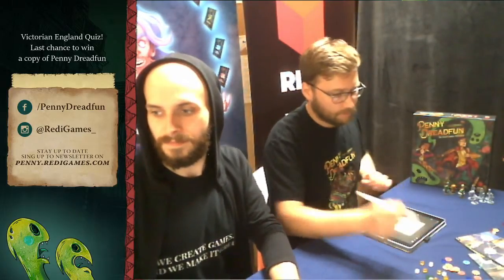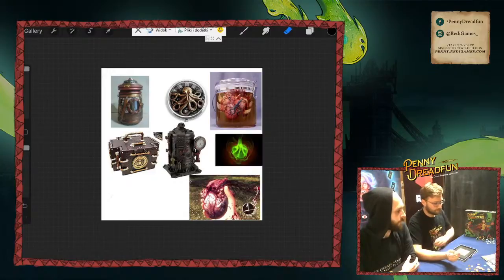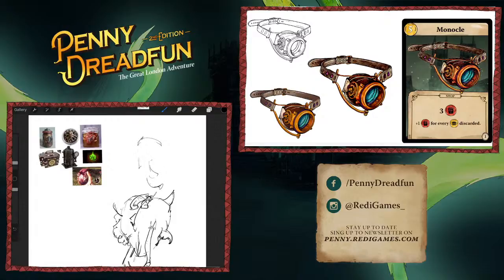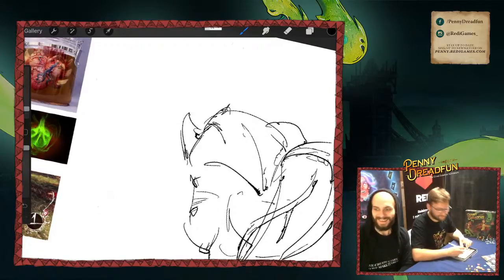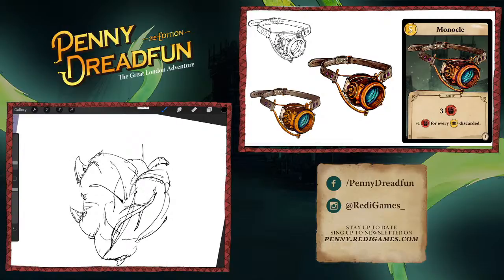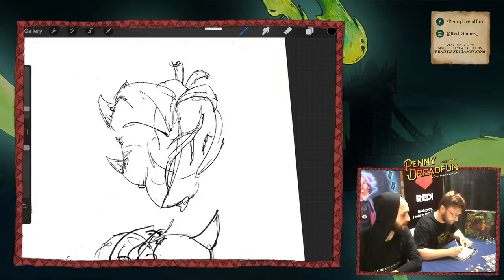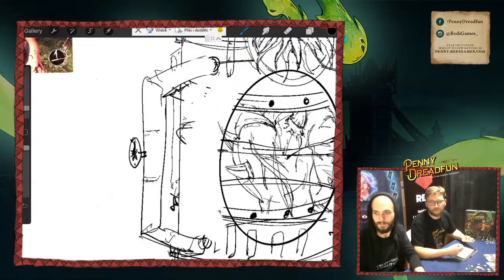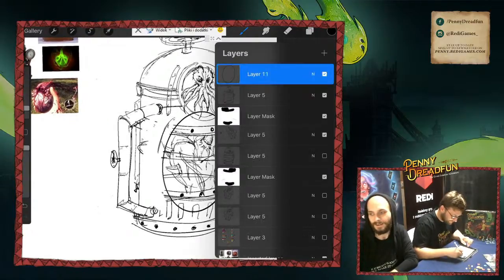Penny Dreadfun Style™ – Meet the Designer: Illustrations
Meet Michał Szopa – illustrator who will speedpaint an item to our game with your ideas!

Redi Games is an Indie Game Developer and Publisher based in Cracow, Poland. We oparate in all dimensions of play: PC, mobile and tabletop games.

Started from 2017 we produced and crowdfunded three board games:

🔴 Penny Dreadfun: Duchy, Demony, Dickensy - 2018/2019 (polish crowdfunding) – Sold Out
🔴 Ravehard: Magiczna Gra Karciana + Ravehard: Afterparty expansion (polish crowdfunding) – 2019
🔴 Pineville: Citybuilding Family Game (announced by the polish publisher Muduko) – 2021